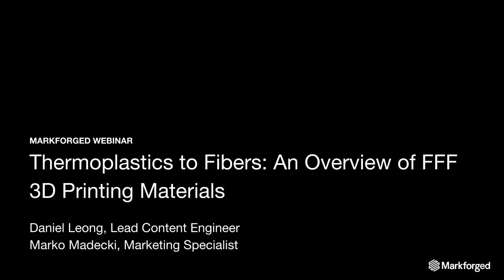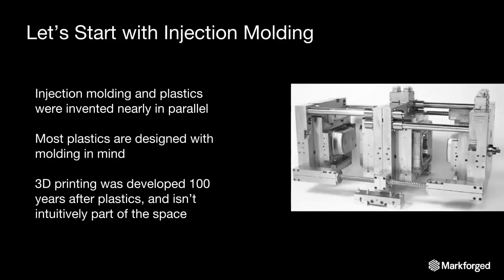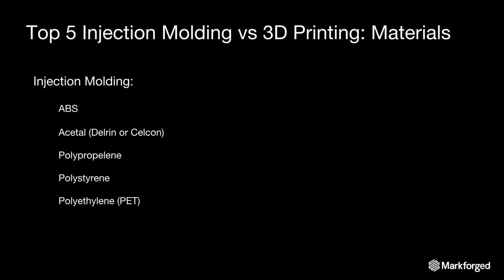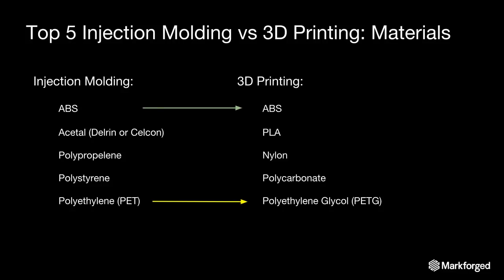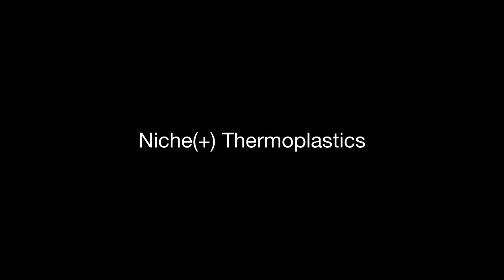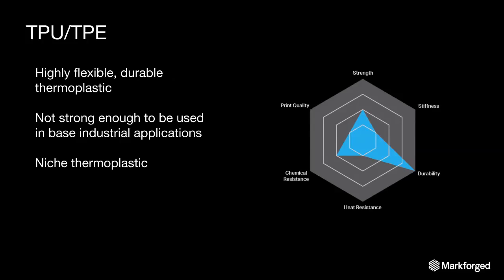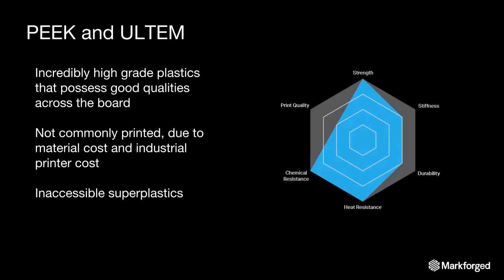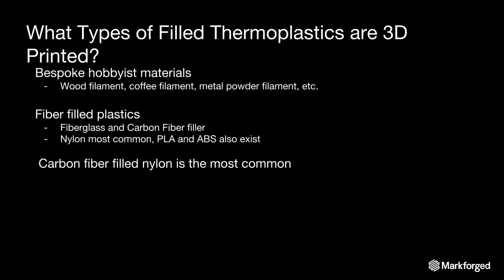Exploring 3D Printed Thermoplastic Materials from Standard to Filled to Continuous Fiber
With the various 3D printing technologies and materials available today, it can be difficult to navigate and understand all the options. Extrusion-based thermoplastic printing is the most common type of 3D printing, but composite 3D printing with filled thermoplastics or continuous fiber reinforcement can open up new doors in manufacturing and tooling applications.

Watch this webinar on composite 3D printing to understand:

• Standard thermoplastic printing vs. fiber-filled and continuous fiber 3D printing
• Common additive filling options to thermoplastic resins to enhance functionality
• How to select the right material based on the part properties required, whether it’s surface finish, strength, stiffness, chemical or thermal resistance